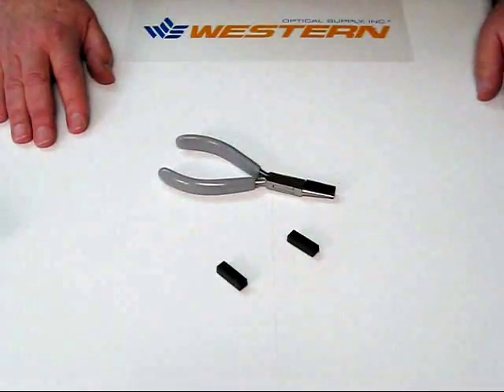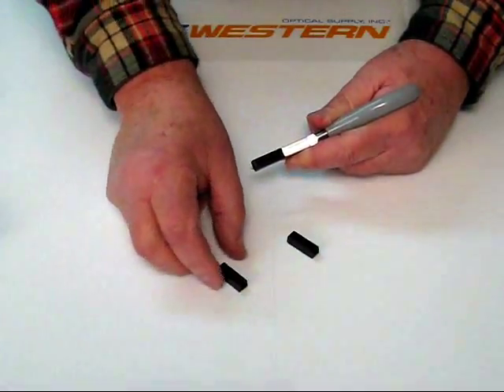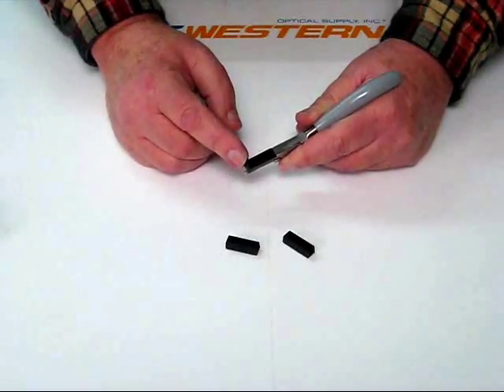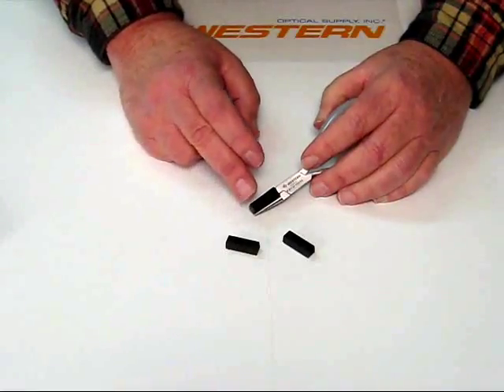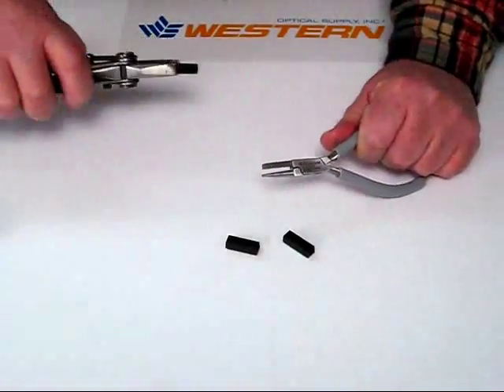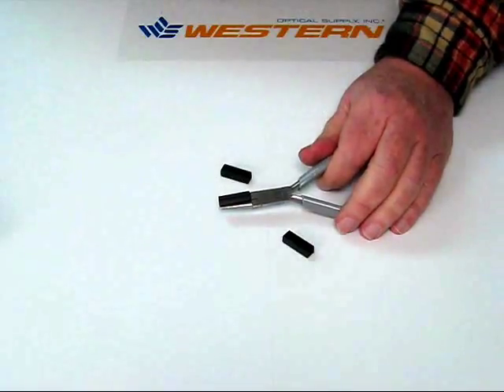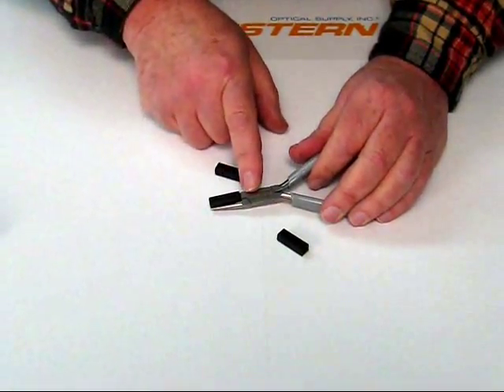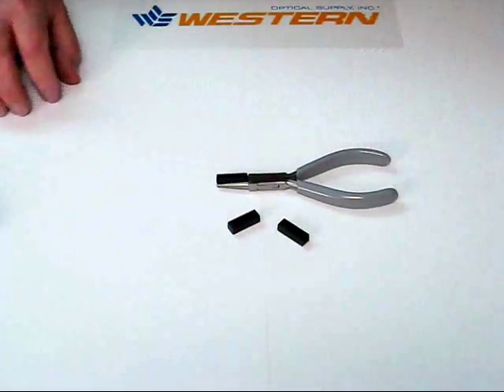What's the deal with Delrin pads?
Why does Western Optical use Delrin plastic pads?